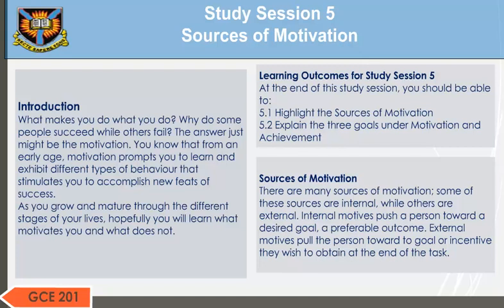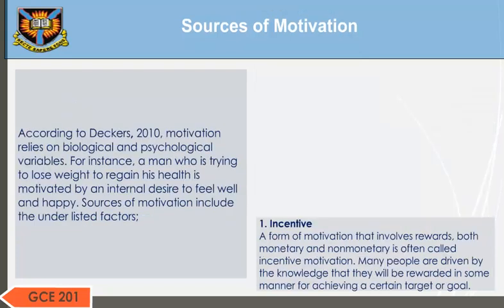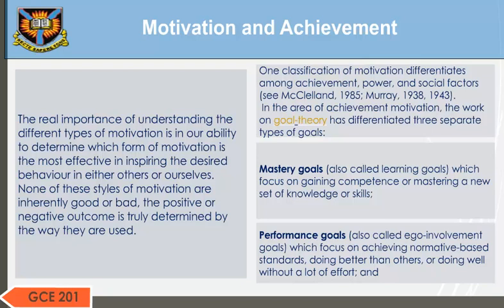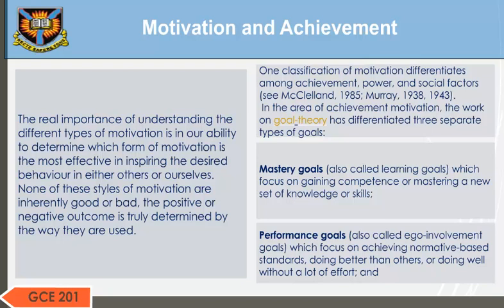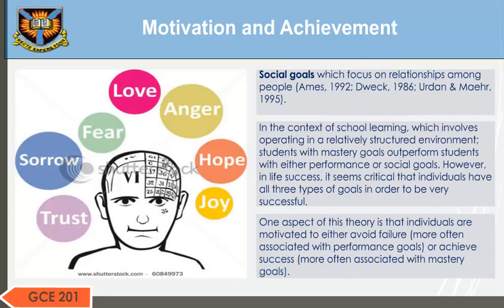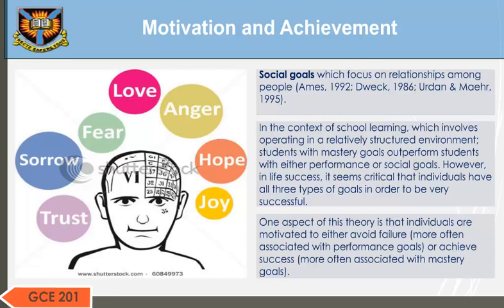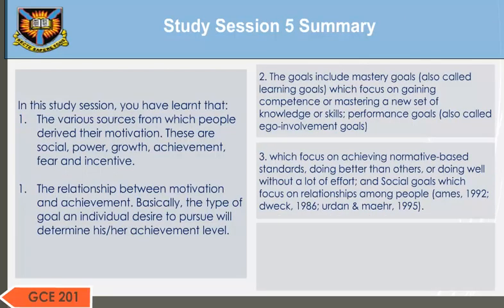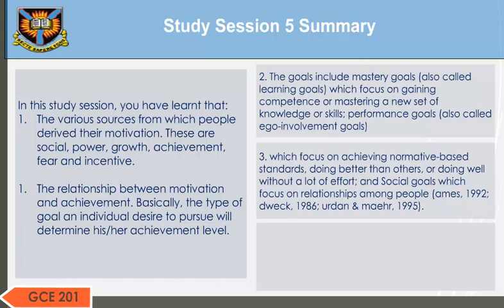GCE 201 ss5